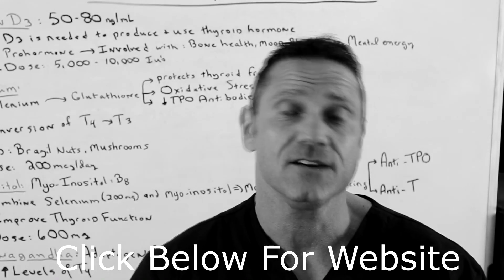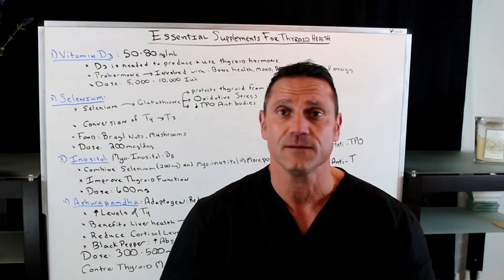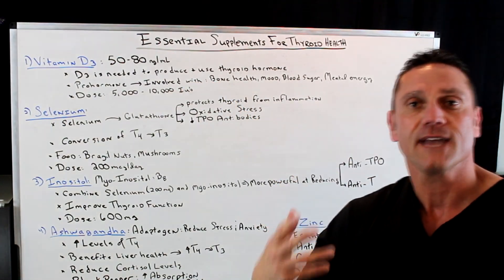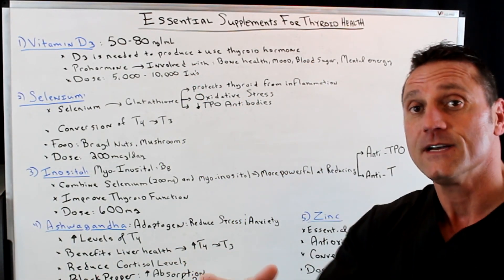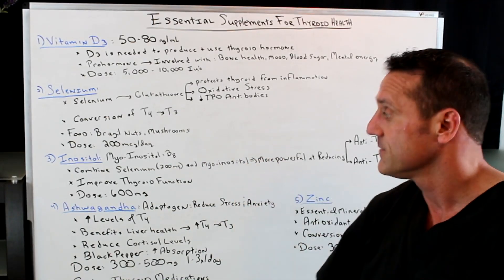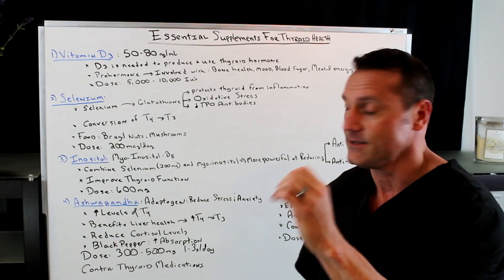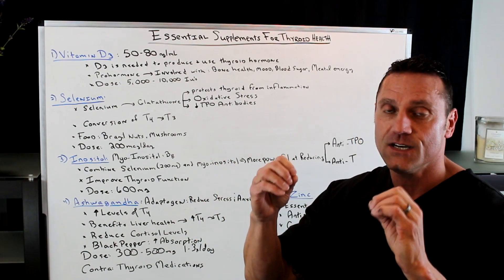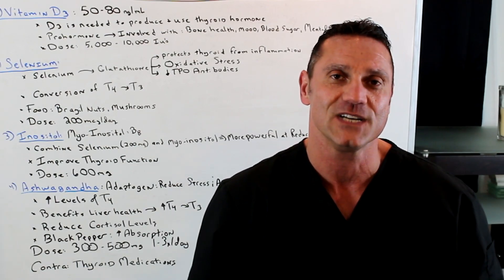Essential Supplements For Your Thyroid Health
Dr. Jawad talks about the essential supplements needed for your overall thyroid health.

Listen to Dr. Jawads interview on Mind Body Radio

26W276 Geneva Road  Suite C
Carol Stream, IL  60188